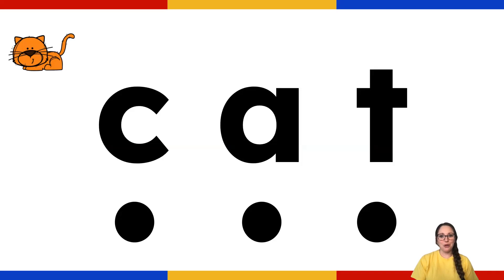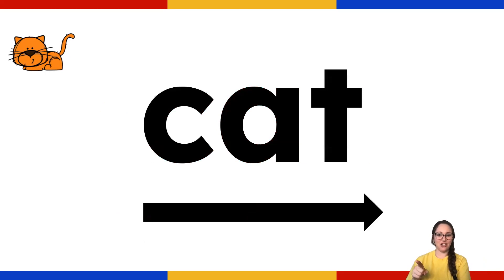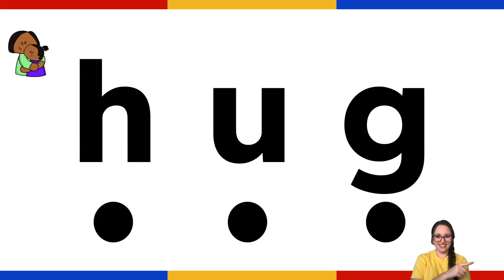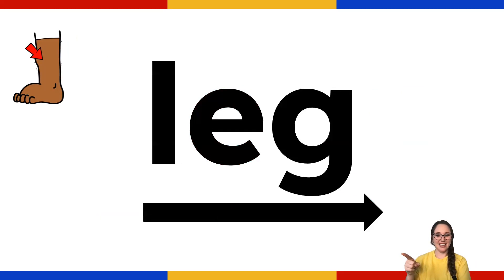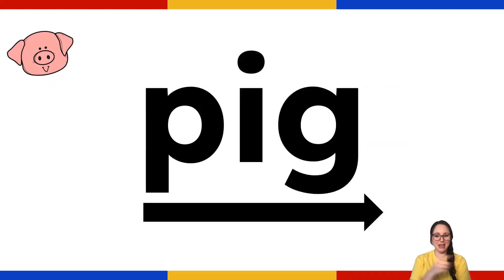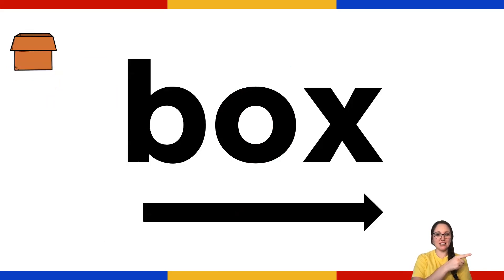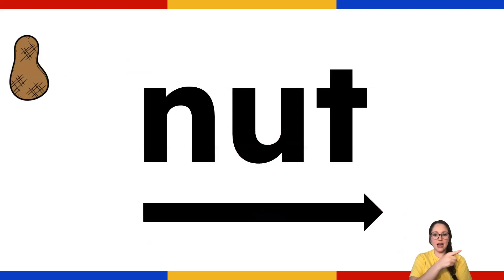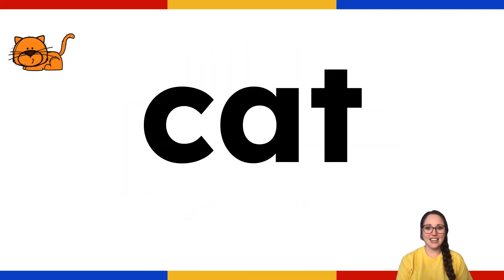CVC Short Vowel Review Reading Practice: Blending Sounds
Mrs. Julia  practices reading CVC words fast and slow to help students learn the short vowel sounds. Interactive with students!